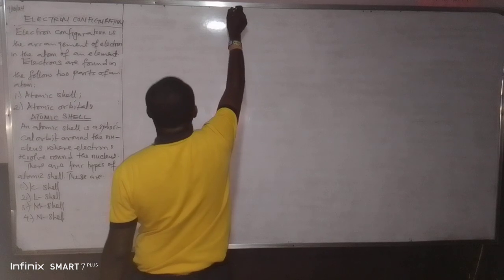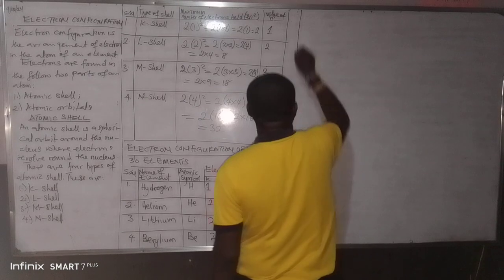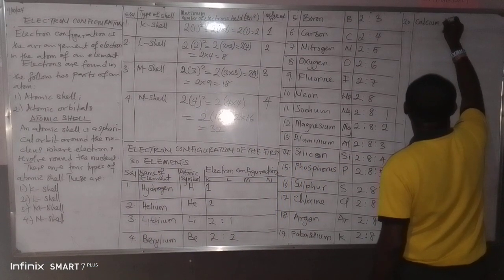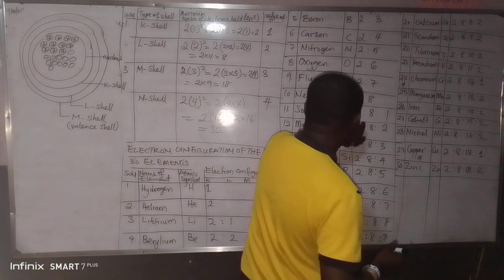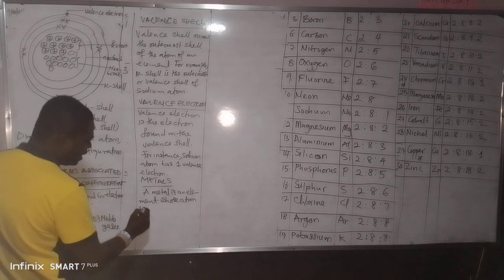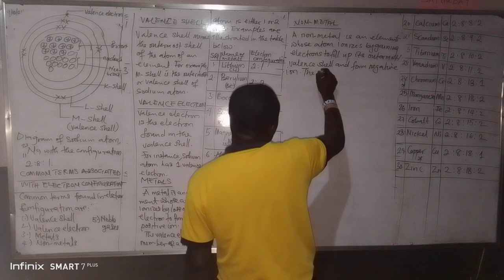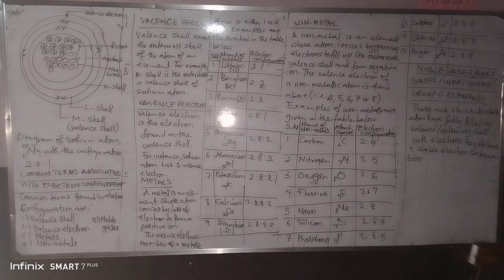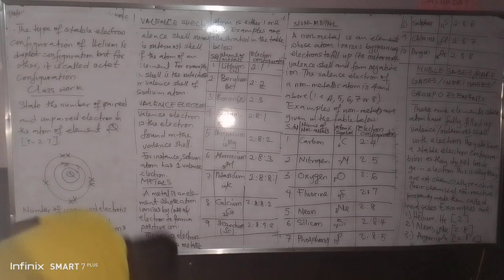Electron Configuration of Elements